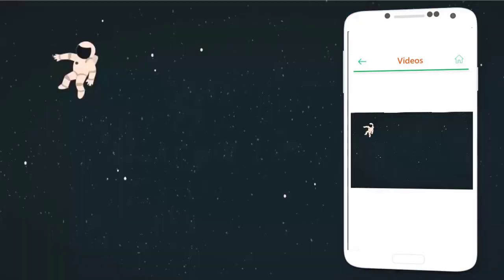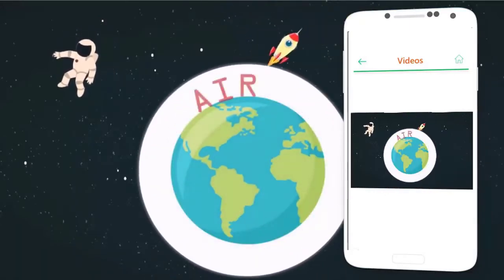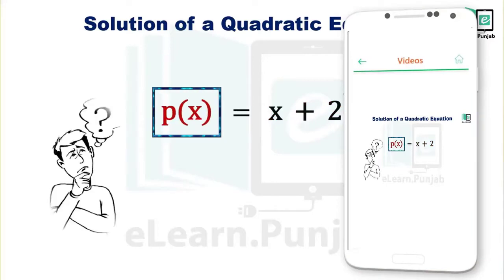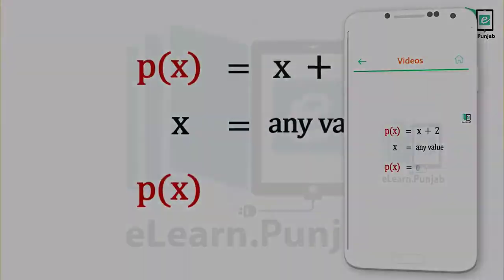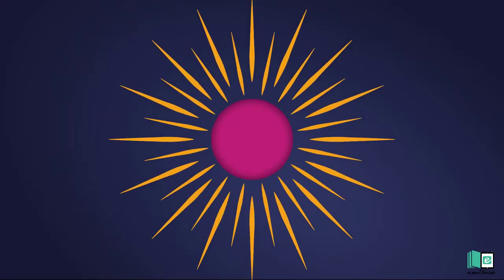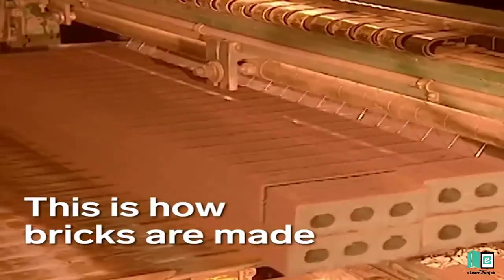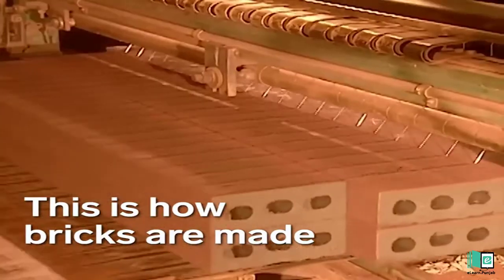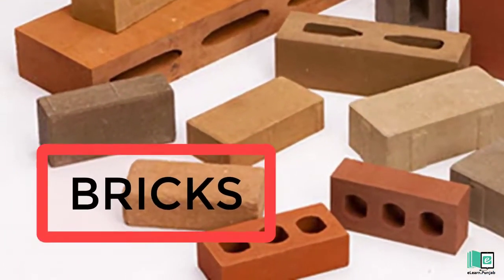How to make bricks | Animated Video | Cambridge | Oxford Science Taleem Ghar Tele School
Welcome to Taleem Ghar TeleSchool
Please Tell if any Improvement need ? Comment your Feedback

In this Video You Will Learn About :

 Taleem ghar
is the official repository of digitized textbooks. Each book has been augmented with Video Lectures, Illustrations, Animations, Simulations and Interactive Assessments. Through this website, you can access 30 Science and Maths textbooks for Grade 1-12 which have been augmented with 13,047 Video Lectures, 592 Simulations , 2100 Audio minutes and 1,830 Animations. eLearn is a project of School Education Department (SED) in collaboration with Punjab Curriculum & Textbook Board and powered by Punjab Information Technology Board (PITB)
Click here for updates about the rollout of Taleem Ghar  in schools across Punjab.
eLearn K12 channel has animated educational videos related to K12 (Kindergarten to 12) including O-Level & A-Level, GCSE, IGCSE. Primarily, Taleem Ghar team train freelancers for the development of animated videos for K12 then supervise them.
The entire contents of this Channel are copyrighted and available for online learning.

TELE SCHOOL Taleem ghar Ghar

ALTERNATE   NATIONAL  CONTENT  DELIVERY  MECHANISM

ISLAMIC STD
ENGLISH KG&I
Phonic and Alphabet –letter  d
MATHS KG&I
Number sequence
URDU-K.G&I
Haroof ki
awazain
Part-4
ENGLISH-II
Diagraphs
MATHS-II
Addition
URDU-II
Rhyming words and adjectives
ENGLISH-III
Nouns/proper and common
MATHS-III
Number operations
multiplication
G.K-III
Natural human and capital resources
ENGLISH-IV
Sentence structure
MATHS-IV
Division and multiplication part-2
G. SCIENCE-IV
Human health
ENGLISH-V
Nouns and pronouns
MATHS-V
Multiplication
G.SCIENCE-V
Microorganisms, their harmfulness and usefulness
ENGLISH-VI
Transitive verbs, linking verbs
MATHS-VI
Types of set
Part-2
ENGLISH-VII
Use of modal verbs, use of transitive and intransitive verbs
MATHS-VII
Intersection of sets
G. SCIENCE-VIII
Neuron, types of neurons
MATHS-VIII
Power set
ENGLISH -VIII
Modal verbs, use of infinitives
BIO-IX
Cell Biology and Histology
ENGLISH-IX
Grammar
MATHS-IX
Properties of Matters
MATH-X
Solution of Quadratic Equation
BIO-X
The mechanism of breathing
ENGLISH-X
Phrases and its Types
MATHS-XI
Operation on complex numbers
ENGLISH XI
Parts of Speech
CHEM-XI
Excess and Limiting Reactants
MATHS-XII
Functions
ENGLISH- XII
Phrases and its Types I
CHEM-XII
Effect of Heat on Group 1 Elements

Taleem ghar
tele school
education during Coronavirus